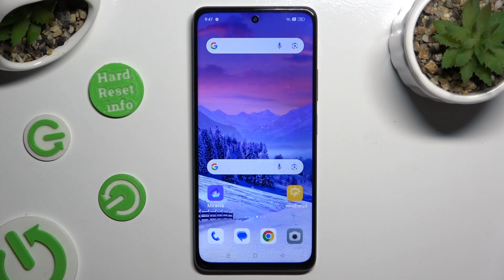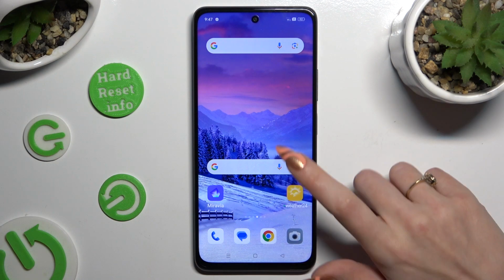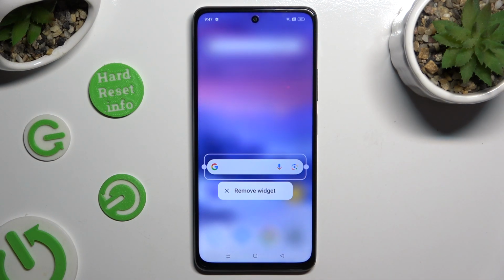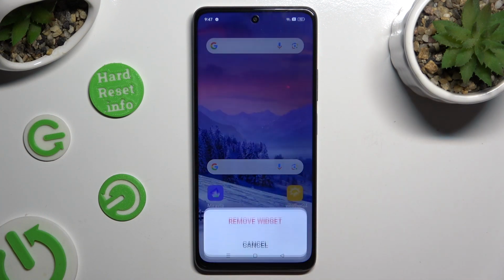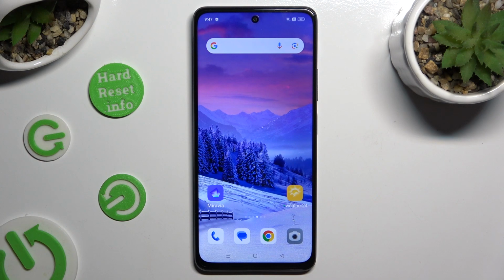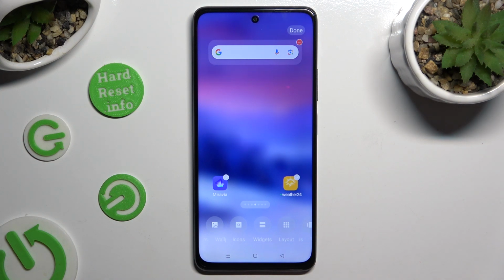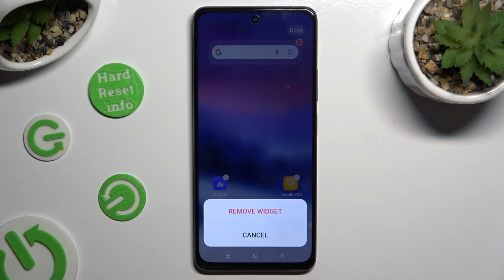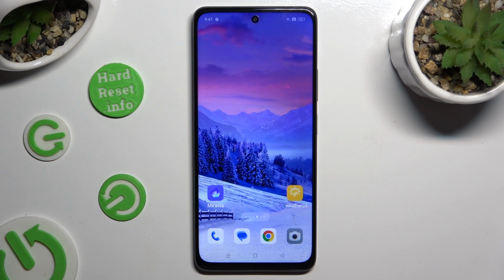How to Remove Google Search Bar from the Home Screen - OPPO A2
Find out more info about OPPO A2:
Hello, friends! Watch our video and discover how to easily customize the home screen of your OPPO A2 by disabling and removing the Google Search Bar widget. We'll walk you through the process of managing your Home Screen look, allowing you the flexibility to design a more organized and customized main screen. If you're prepared to personalize your OPPO A2, hit the "like" button and go to the watching!

How to remove Google Search bar from OPPO A2 home screen? How to disable Google Search bar on OPPO A2? How to delete Google Search bar widget on OPPO A2? How to clean home screen from the Google Search bar on OPPO A2?